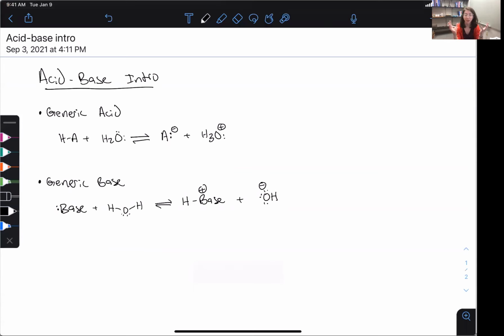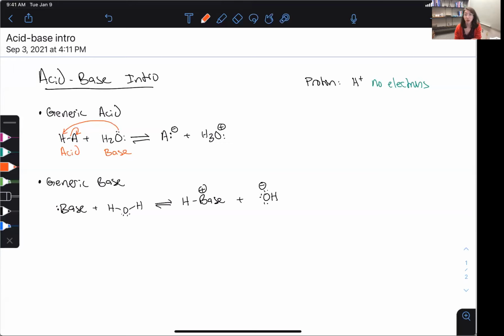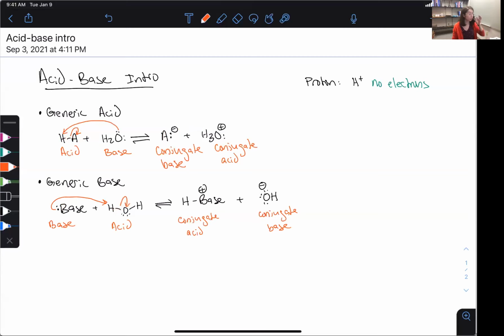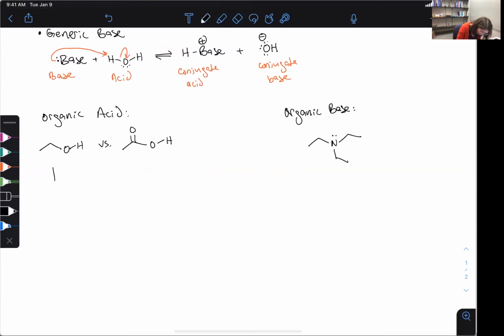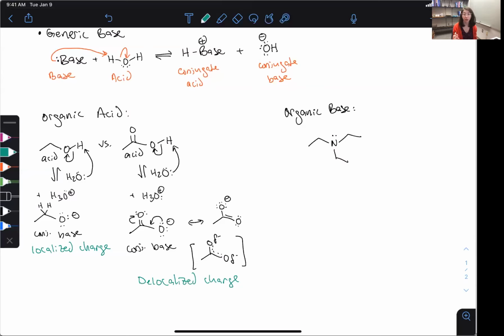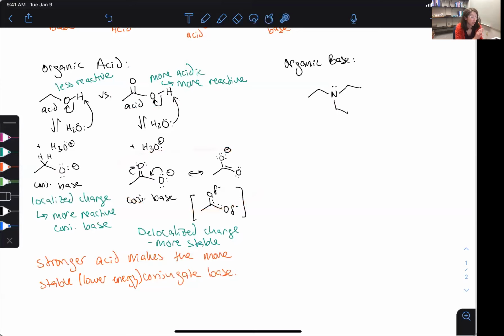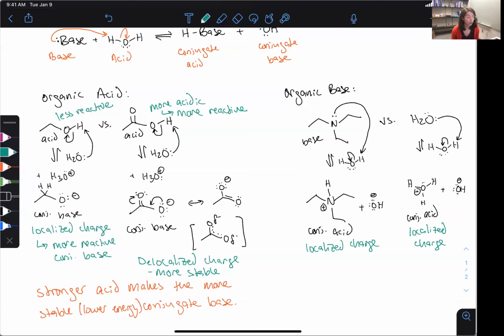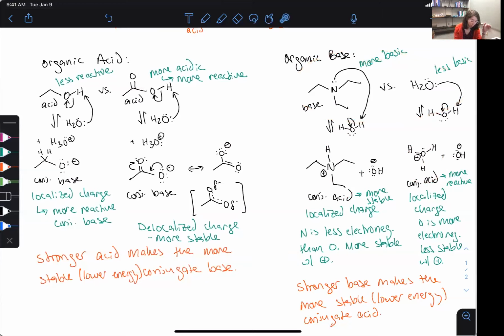Acid Base Intro